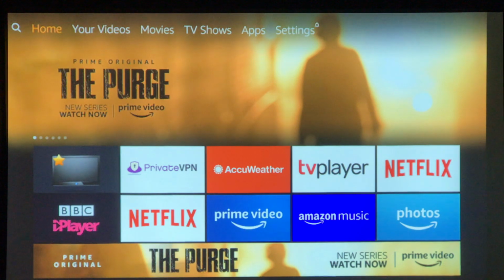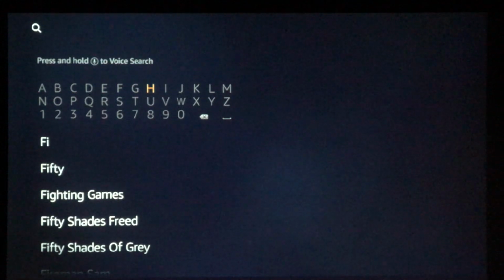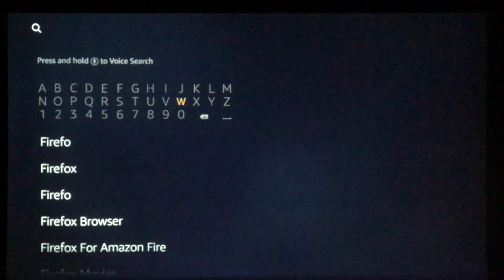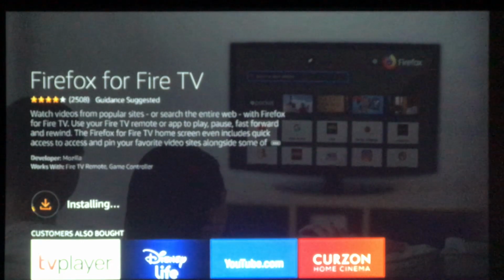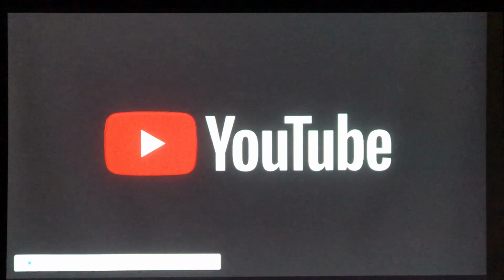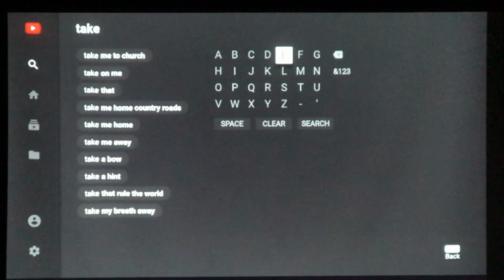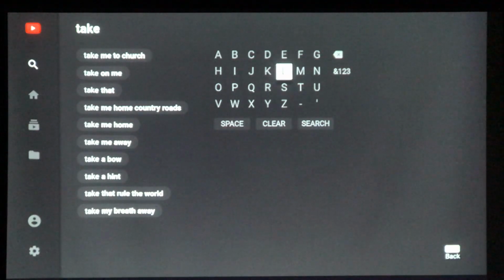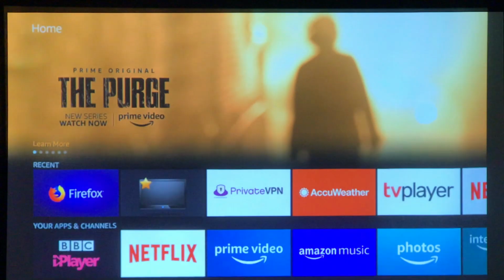You Tube on Amazon Firestick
To enjoy YouTube on the Firestick, don't go for the YouTube unofficial apps in the Amazon Apps. Install Firefox and watch from there.